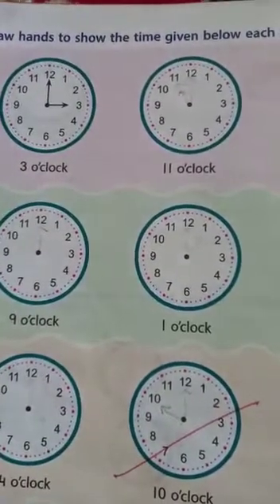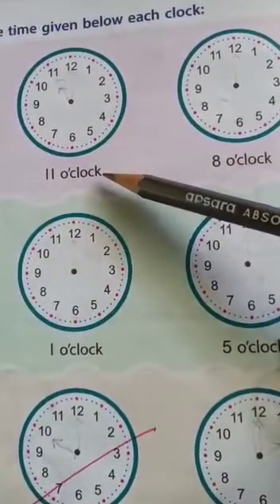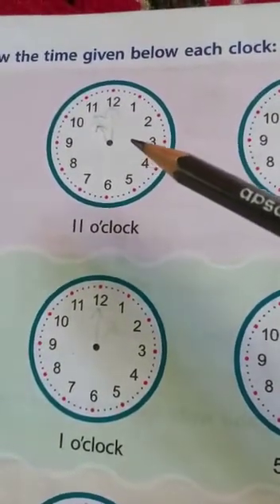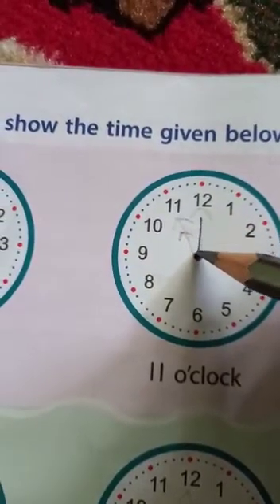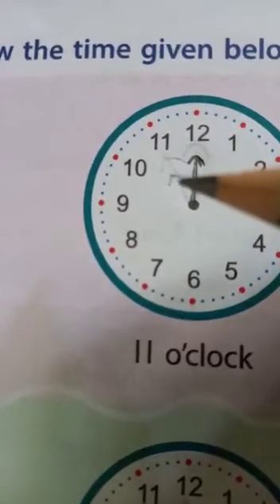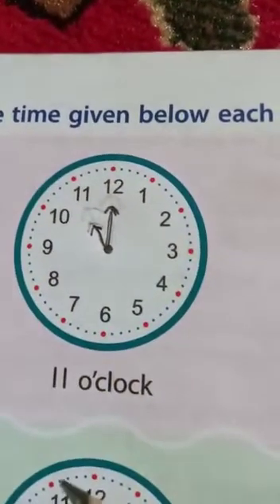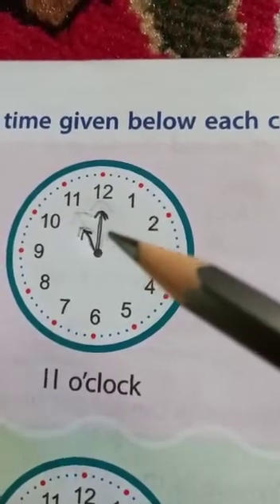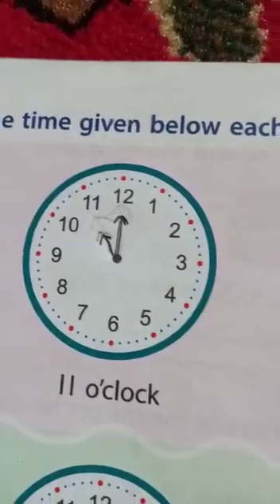Class II Maths Draw the hands of the clock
Video from Shaheena